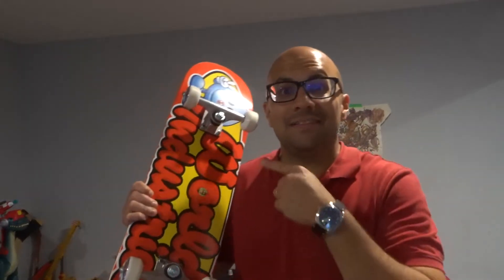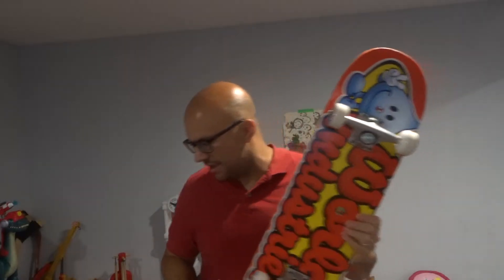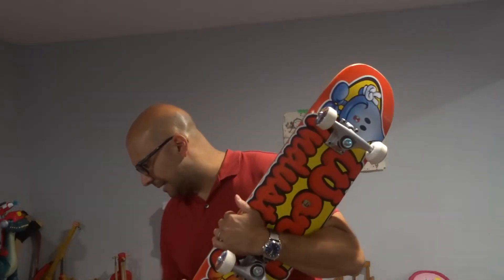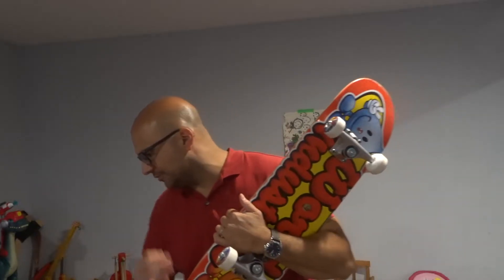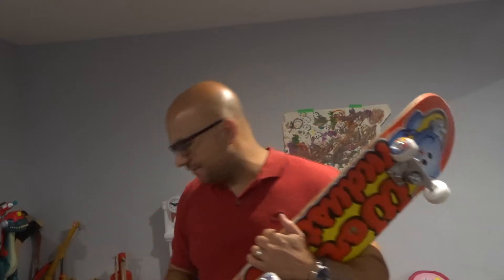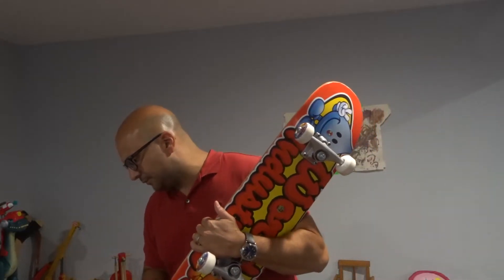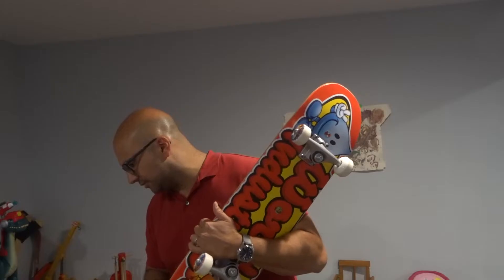8 Tips For Beginner Skateboarders To Skate Better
In this video, I go over some simplistic tips for beginner skateboarder to skate better. These are simple tips that will help you become the best skateboarder that you can possibly be at the fastest pace possible. What most beginner skateboarders don't really understand is that you can't skip the levels of progress when it comes to improving on a skateboard. This means that you have to improve incrementally, and cannot go up from being a beginner to being a pro overnight. However, you can, on the other hand, get better faster. This means that you can improve incrementally at a fast pace, and these tips and simple pieces of advice can help you to become the best skateboarder and get better at a quick pace.